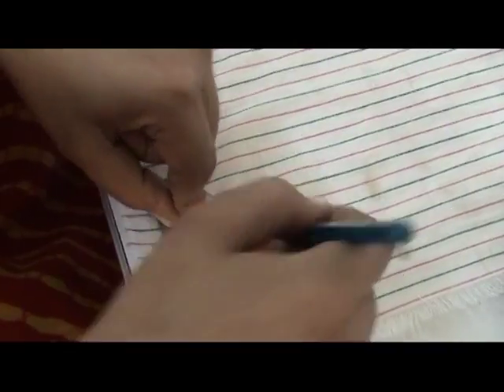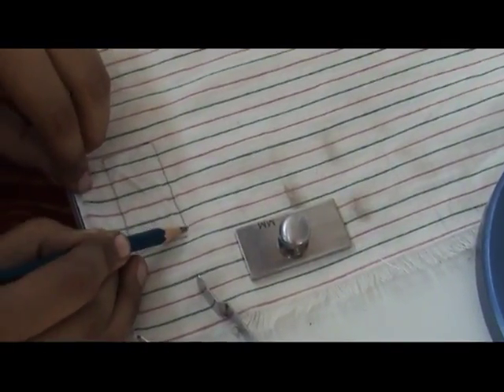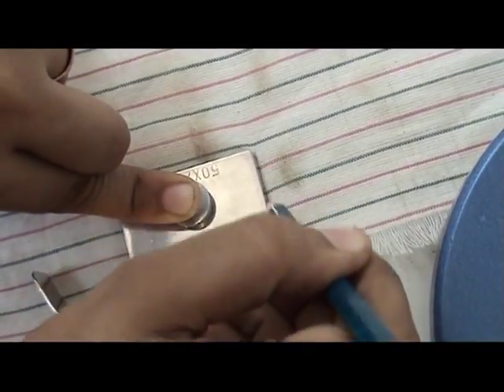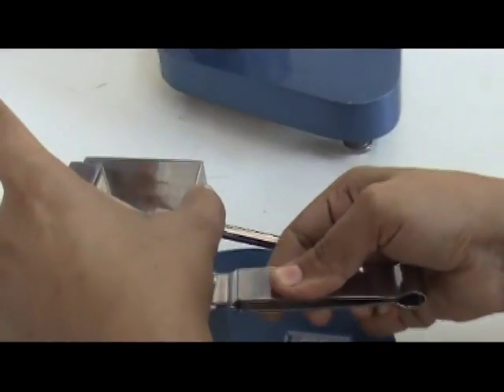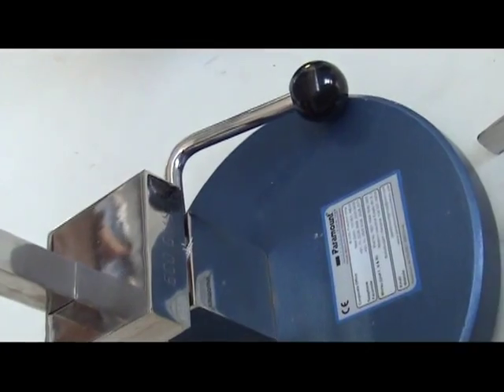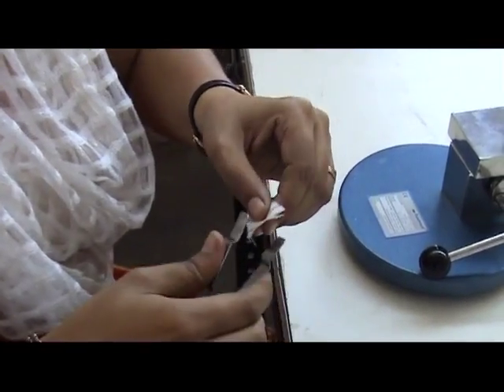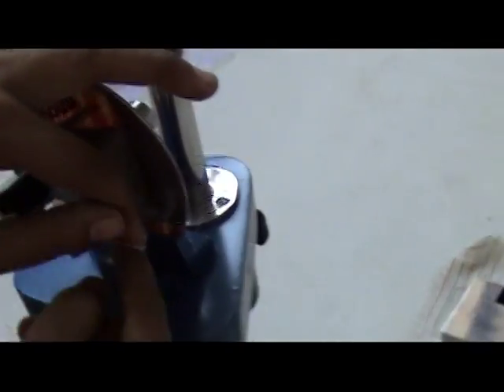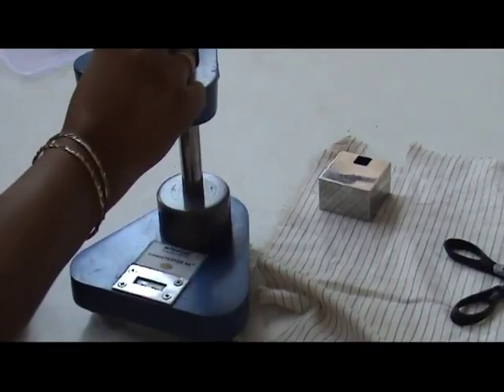Testing of textile fabrics: crease recovery of a fabric eng